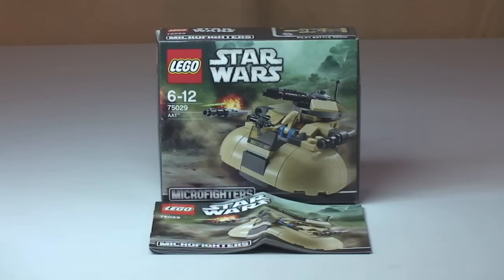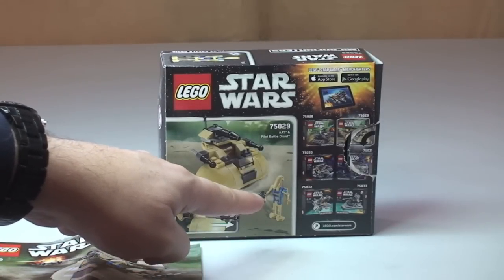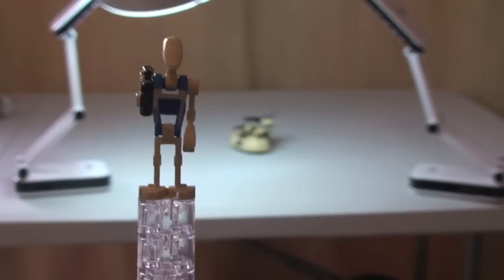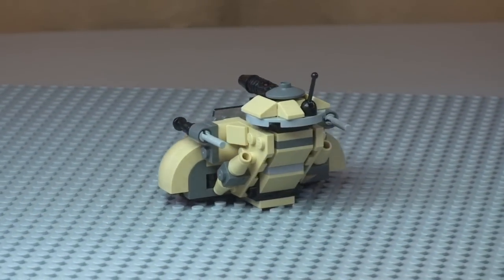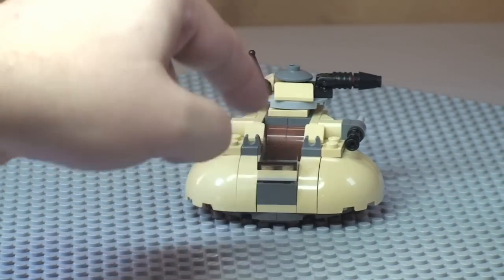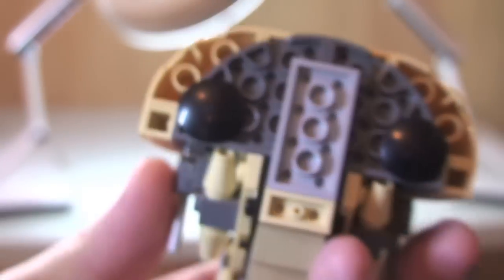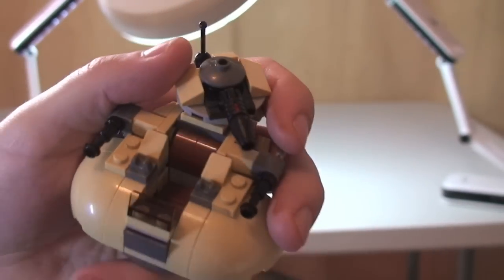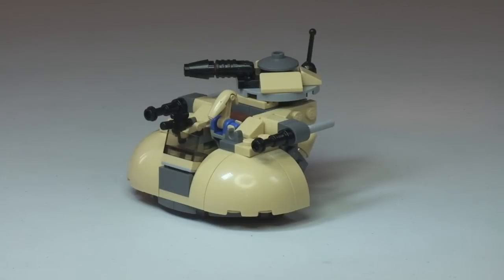LEGO Star Wars AAT 75029 Winter 2014 Microfighters set Review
LEGO Star Wars Microfighter AAT 75029 Full Review.

75029
Ages 6-12
95 pieces

Enter a mini LEGO® Star Wars™ universe with the Droid Army AAT™ microfighter. This fun miniature model has a moving turret, 4 flick missiles and a mini cockpit for the Pilot Battle Droid™ to sit in. Prepare to battle the Clone Troopers! Includes a Pilot Battle Droid figure with a blaster pistol.

Many Thanks

Destination Lego